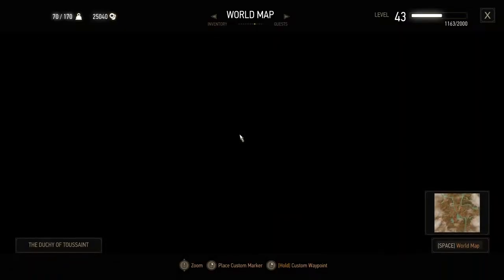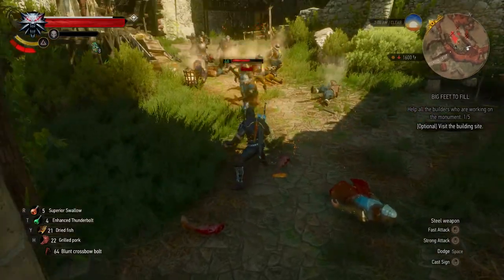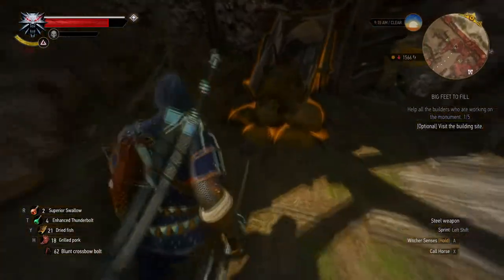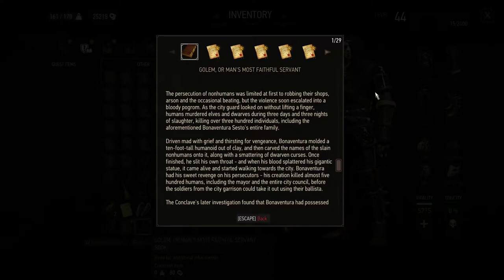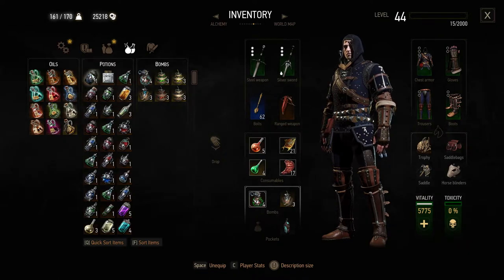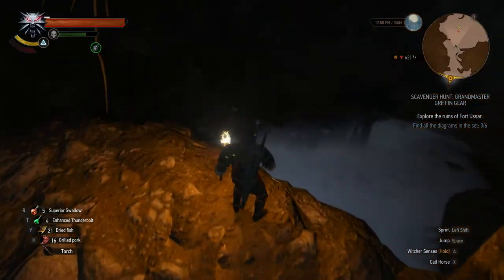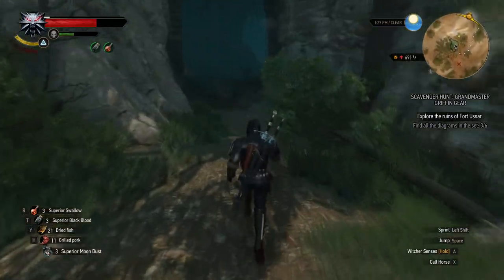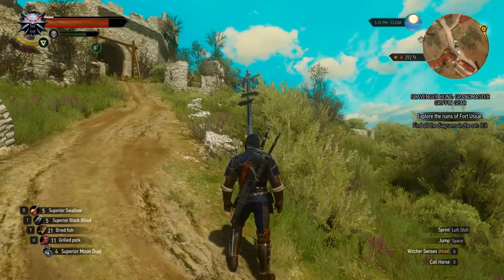Let's Play Witcher 3 Blood and Wine DLC [PC/1080P/60FPS/Blind] Part 20 - Mont Crane Castle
Let's Play Witcher 3 Blood and Wine DLC Part 20

Game description from GOG.com:

Blood and Wine is the final expansion for The Witcher 3: Wild Hunt -- an award-winning role-playing game set in a vast fantasy open world.
"Death comes to the land of wine”
New region. Final quest.
Become professional monster slayer Geralt of Rivia and explore Toussaint, a remote land untouched by war, where you will unravel the horrifying secret behind a beast terrorizing the kingdom. With all trails leading to dead ends, only a witcher can solve the mystery and survive the evil lurking in the night. Introducing an entirely new realm to traverse, new characters and monsters, Blood and Wine is a 30+ hour adventure full of dark deeds, unexpected twists, romance and deceit.